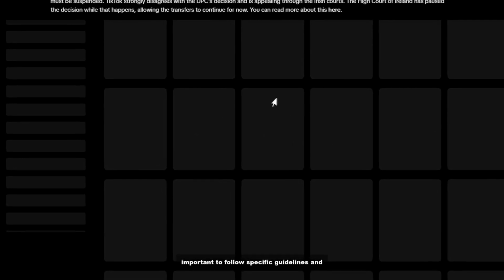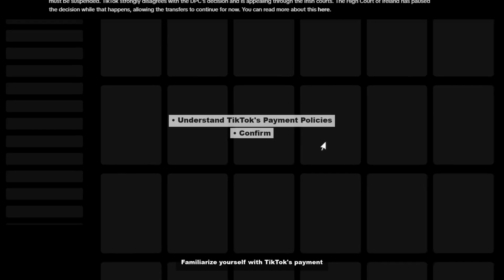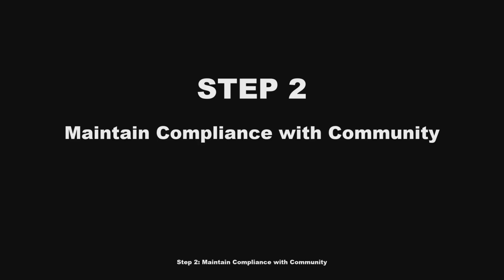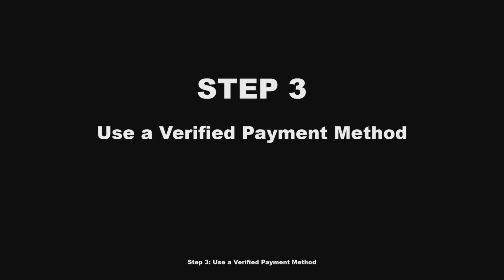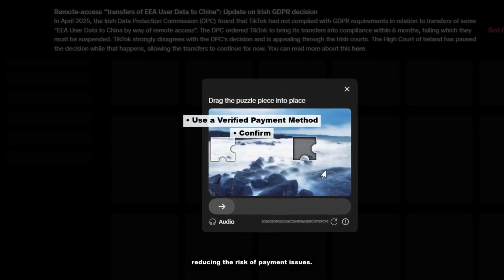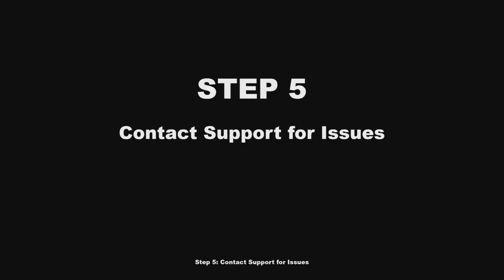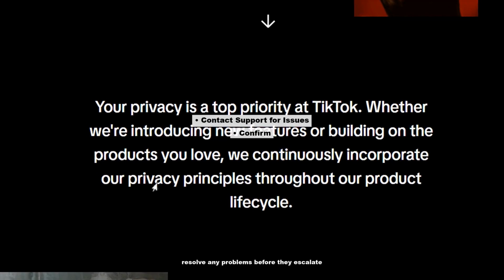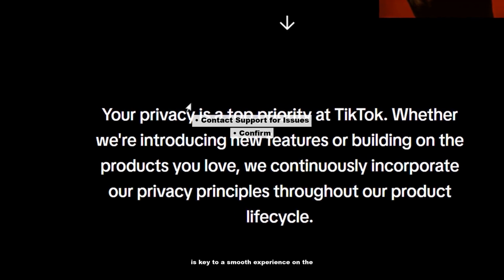How To Prevent Future Payment Blocks On TikTok 2026 (EASY GUIDE)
In this video, we will show you how to prevent future payment blocks on TikTok 2026 (EASY GUIDE). Learn the essential tips and tricks to ensure smooth transactions and avoid common pitfalls.